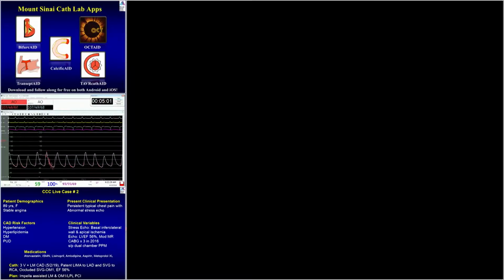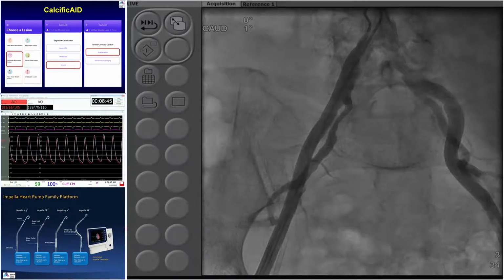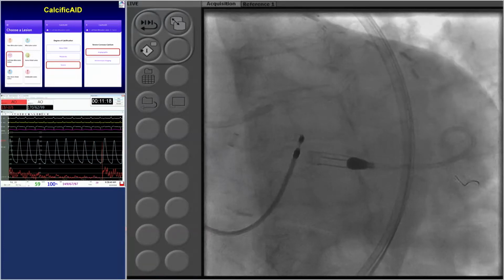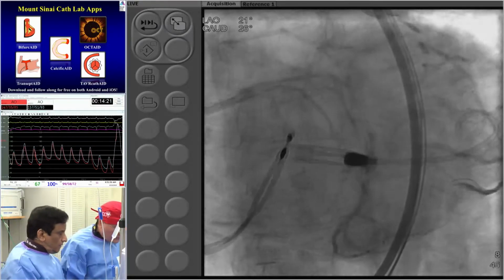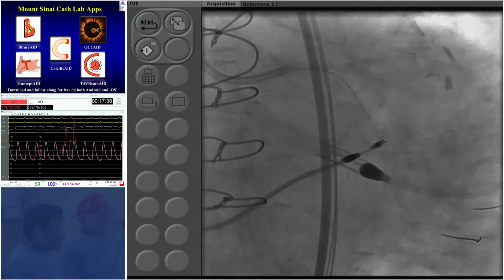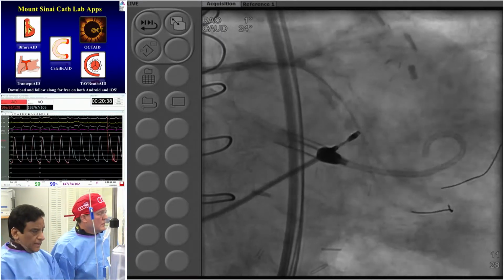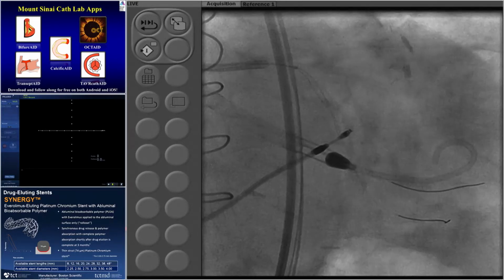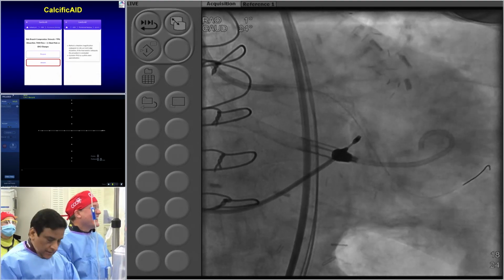LC #2 - Impella assisted LM & OM1/LPL PCI - CCC 2019